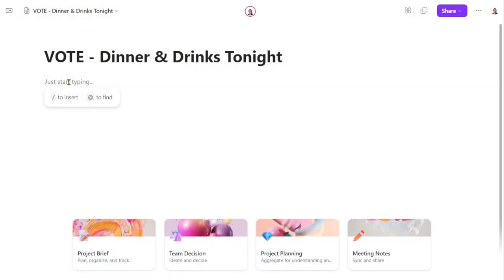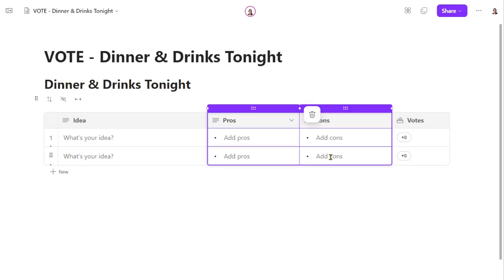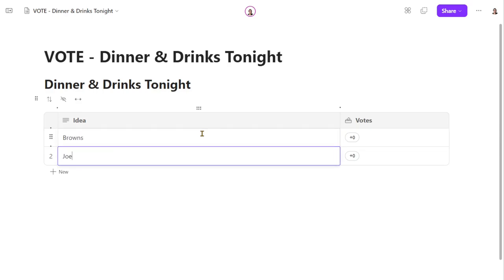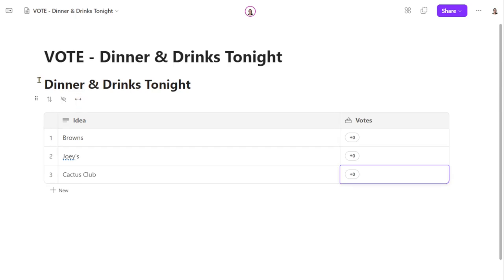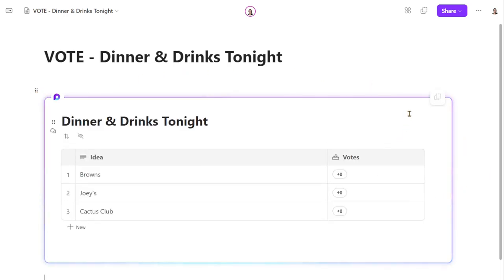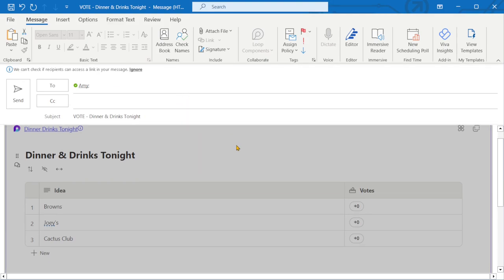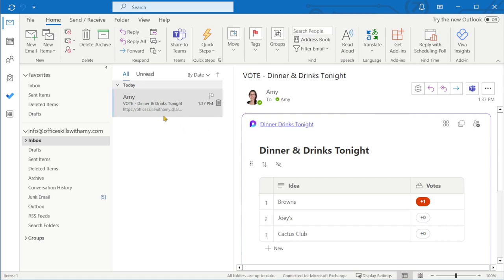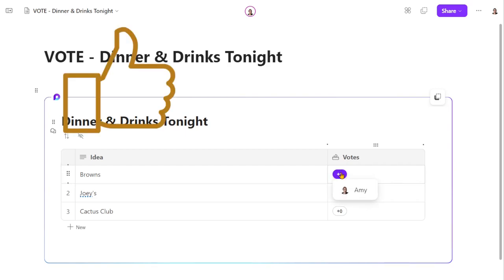[How to Create a Loop Component] - Creating a Voting Table in Loop and Sharing it in Outlook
In this video, we are going to learn how to create a Loop Component in Microsoft Loop and share it with your team in Outlook. If you are a student, teacher, project manager, business owner or super nerd like me, then we have got you covered!